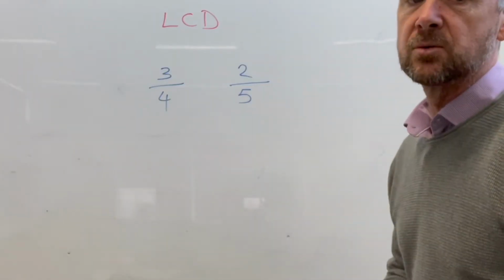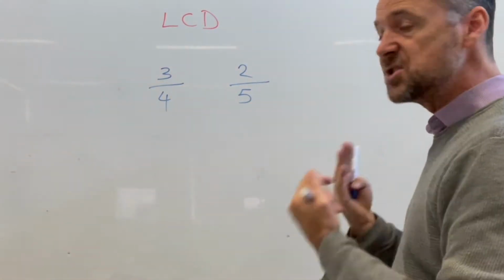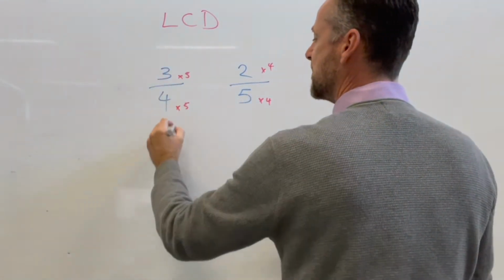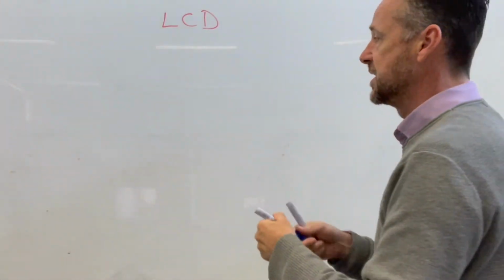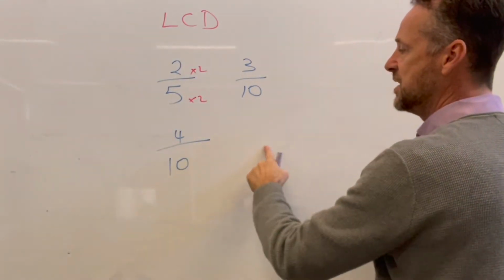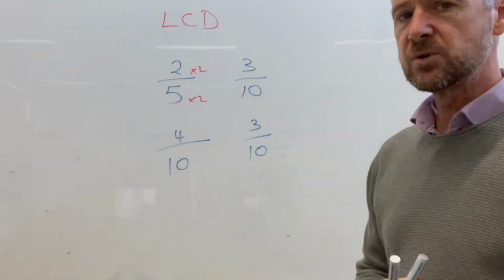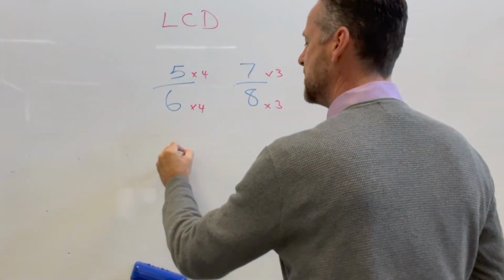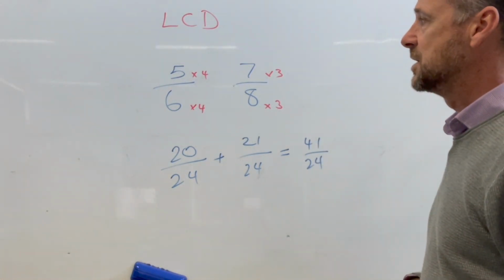7 Fractions L3 Part C Lowest Common Denominator (LCD)